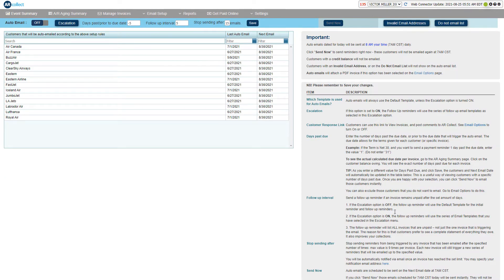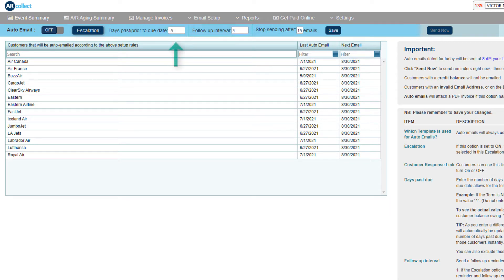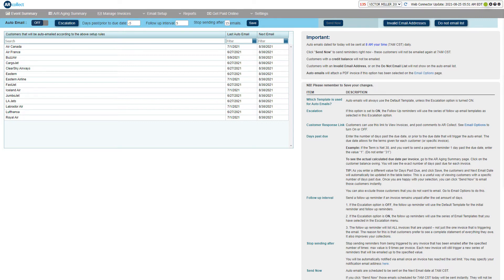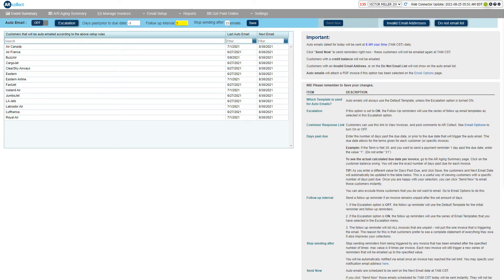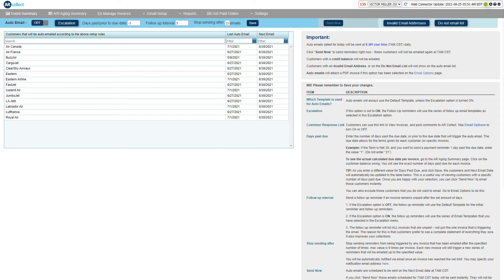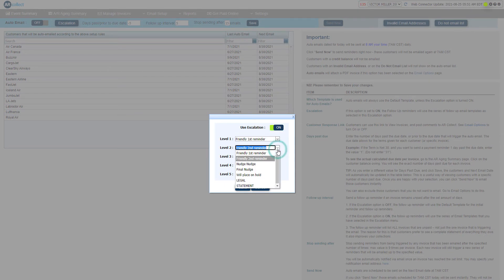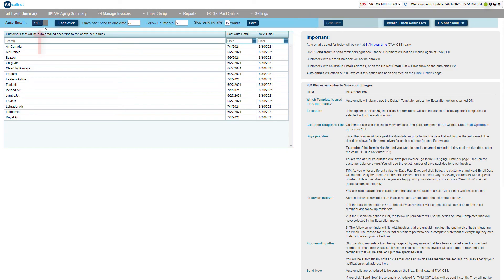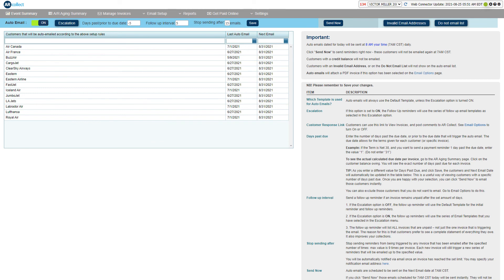How to set up automatic payment reminders (past due reminders) in AR Collect for QuickBooks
Learn how to turn auto email on to send past due reminders.

You can also sent prior due notifications using this function.

Set up the reminders based on number of days past the due date, and set template escalations ON for follow up reminders.